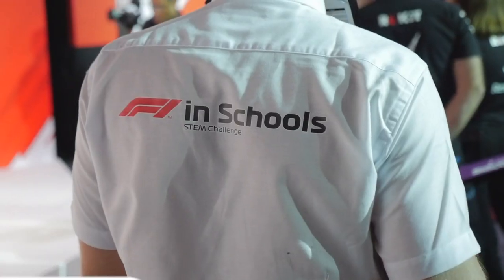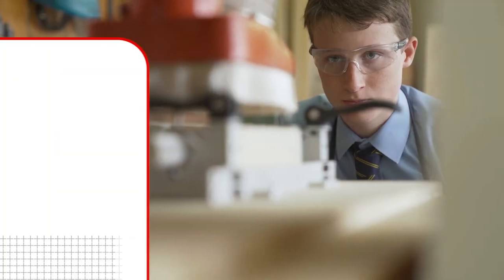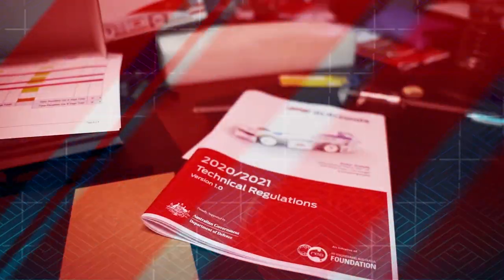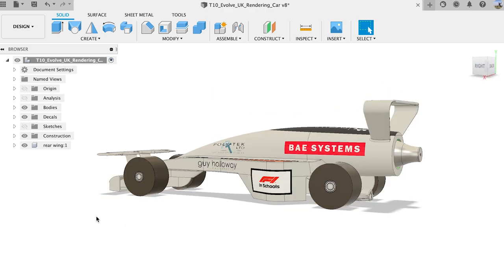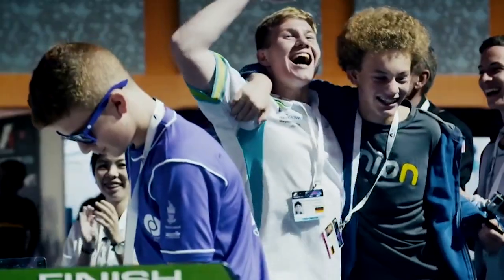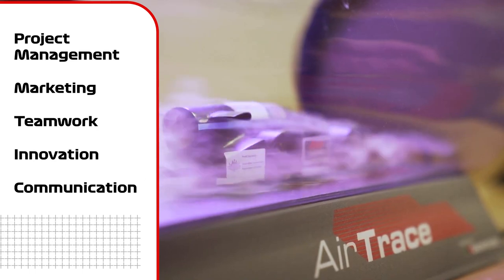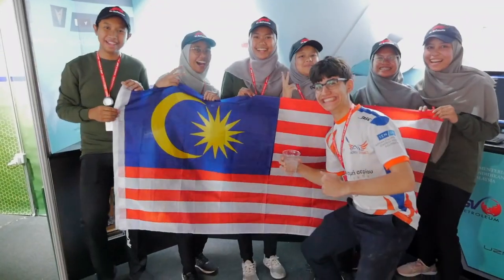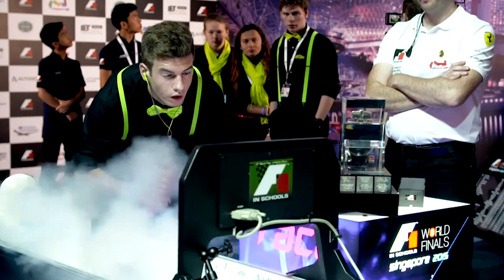Competition Explainer: What is F1 in Schools?